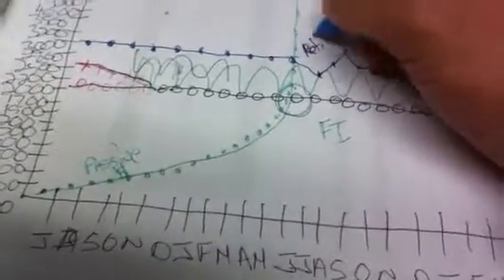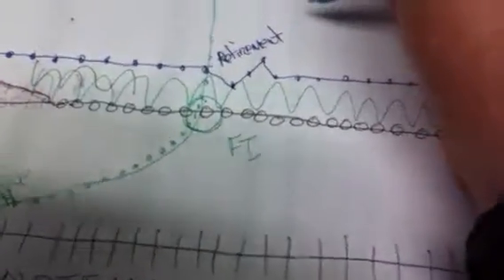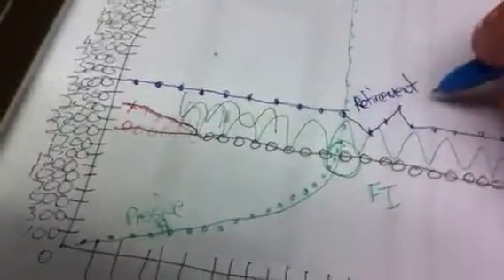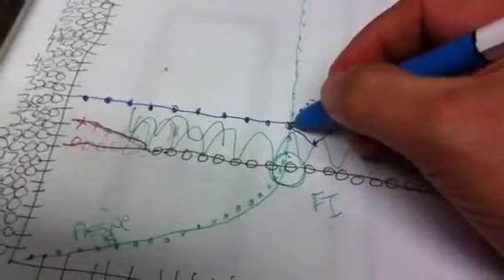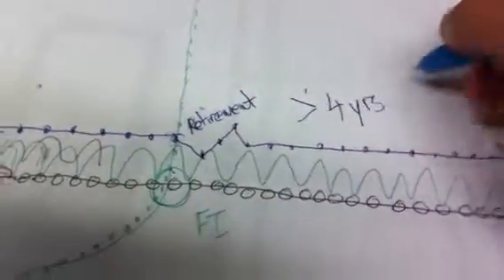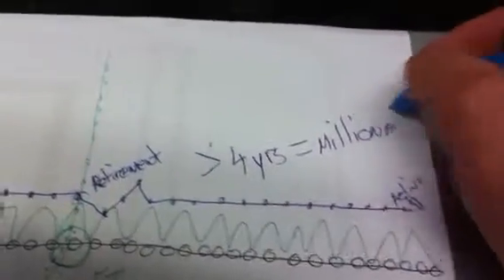Time & Money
Time + Money = lifestyle